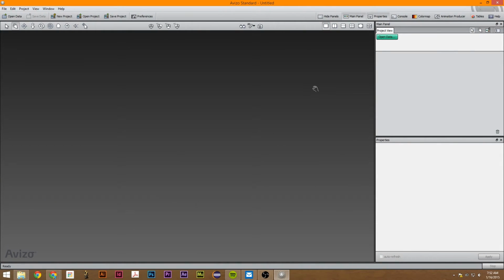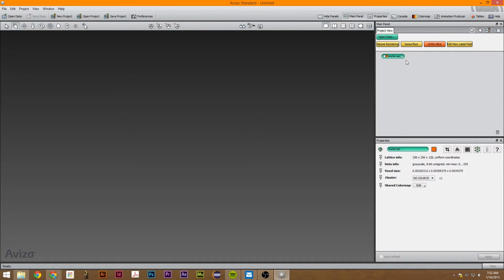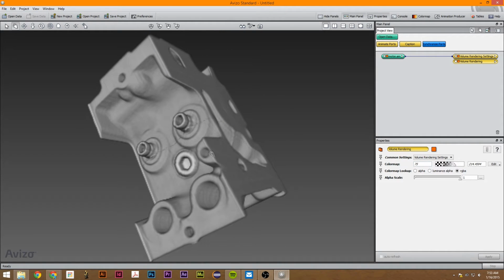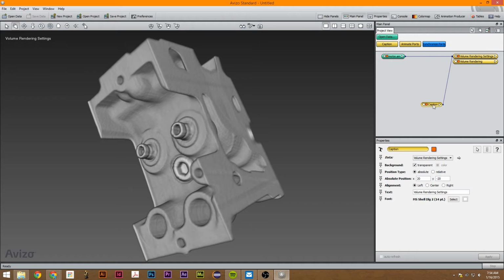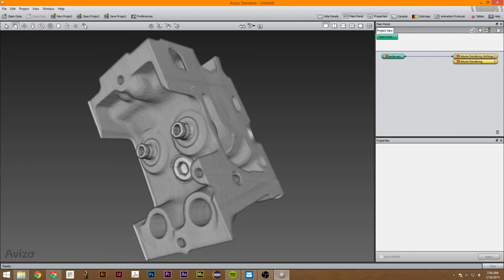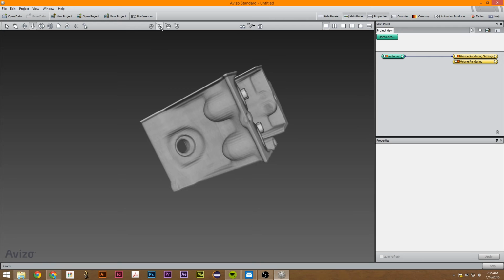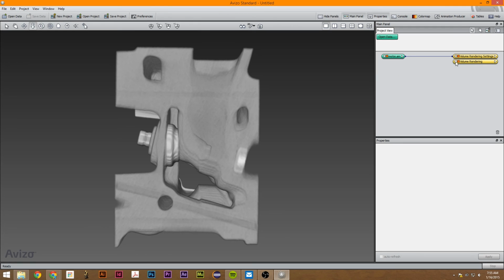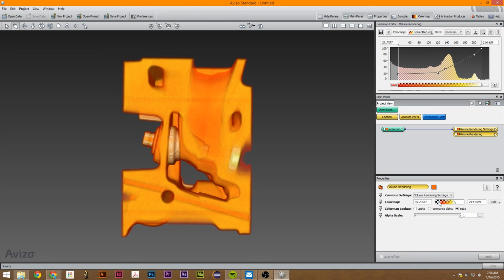Tutorial 1: Getting around the Avizo Interface and Volume Rendering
This is a video about how to use Avizo. It is part of a 5 part series that covers everything you need to know to use Avizo. It covers Volume Rendering, getting around the interface, and how to use the colormap.